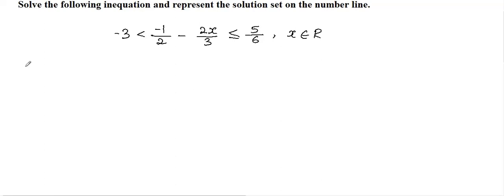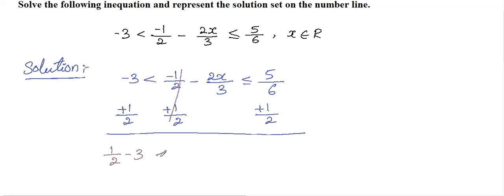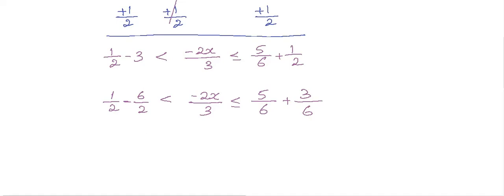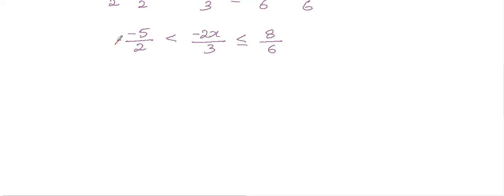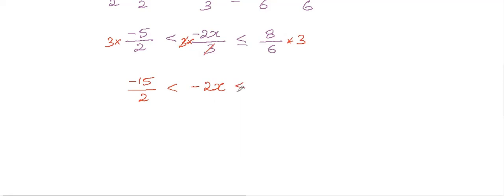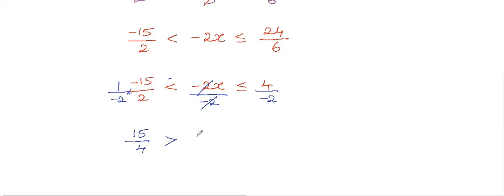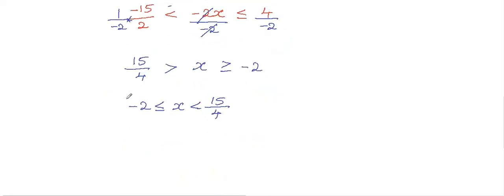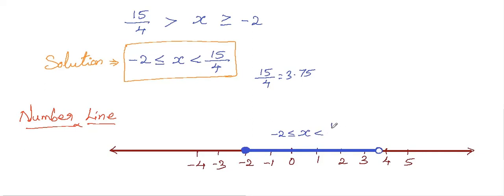ICSE - 2010 Class 10 Maths - Question 1(a) Solution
Watch the video to know how to solve ICSE Class 10, Mathematics 1(a) question of 2010. Our mathematics teacher has explained every step while solving the question. If you have any other requirement regarding getting a home tutor, click here to post